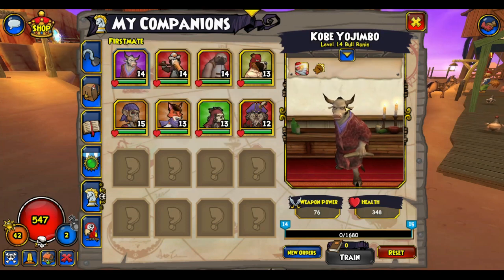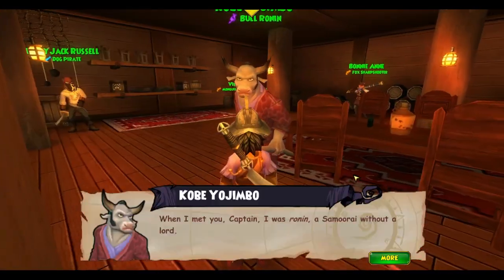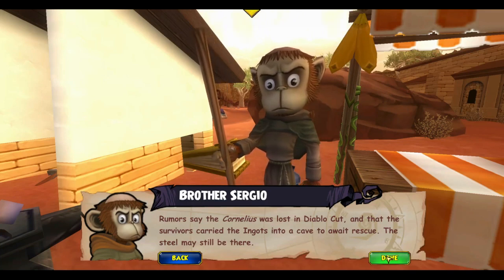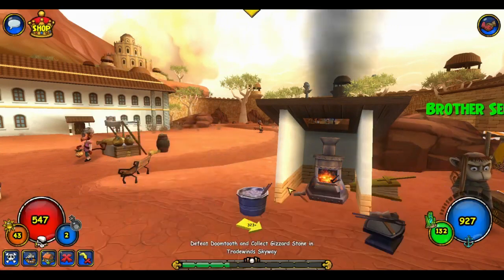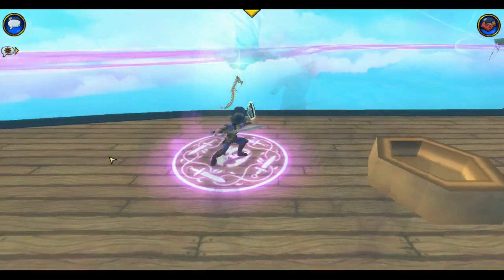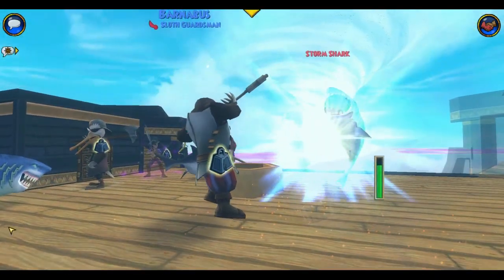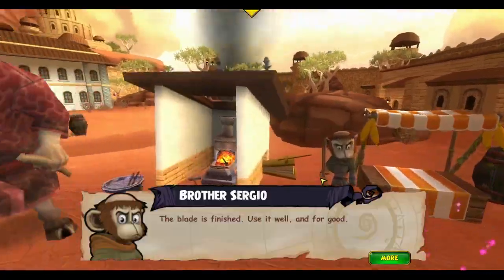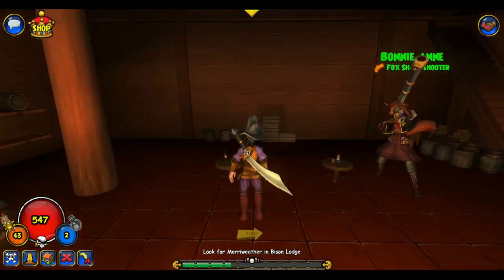pirate101 promotion quest (kobe yojimbo promotion 1)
in this video we will be showing off the promotion quest for kobe yojimbo as he becomes a samurai or should i say a samoorai